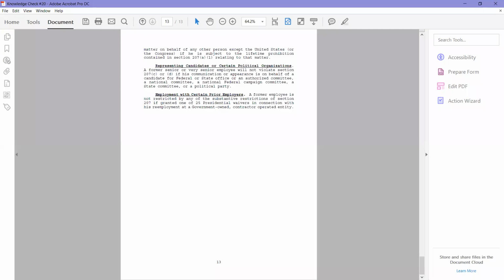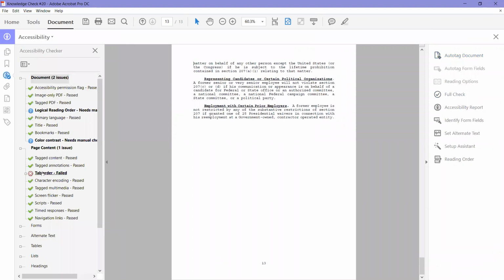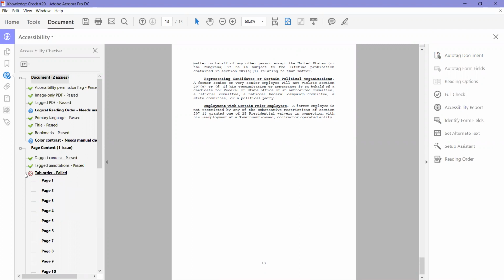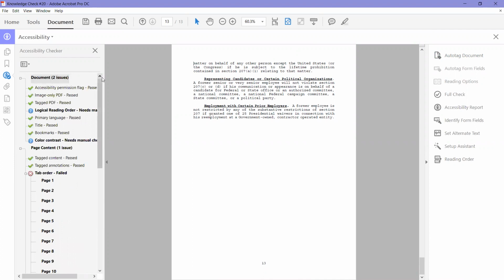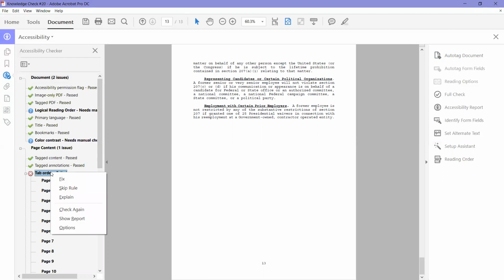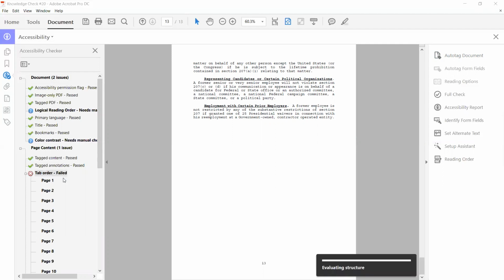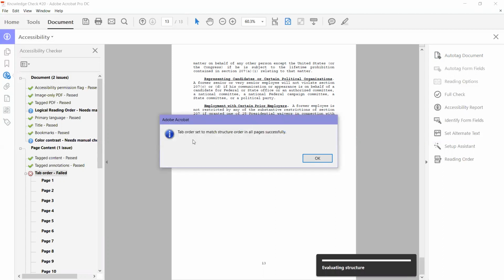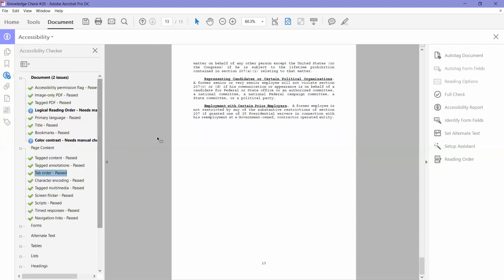How to correct the error under page content tab order failed